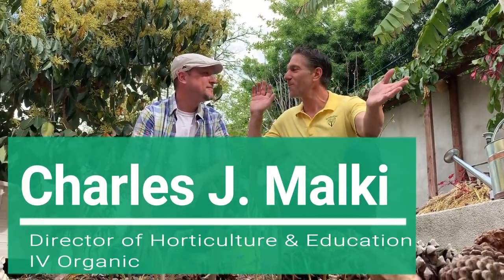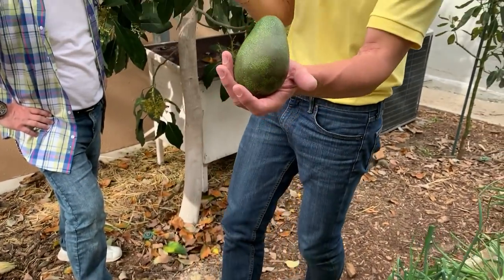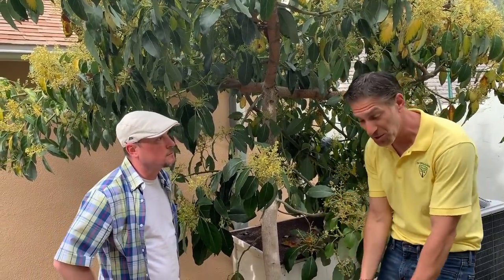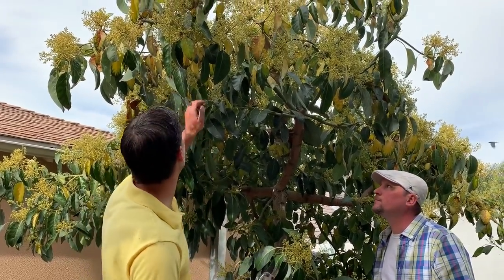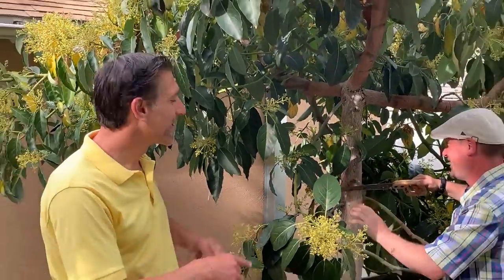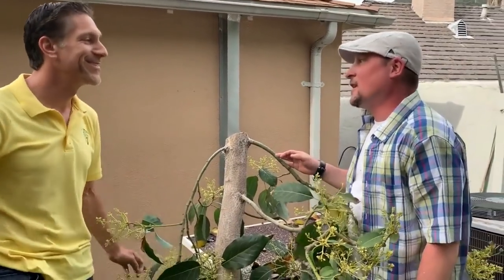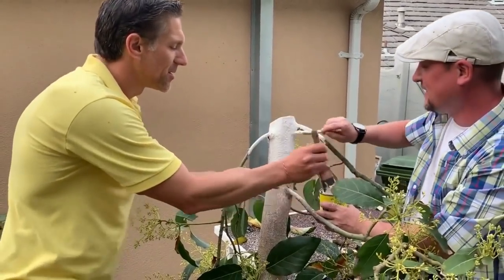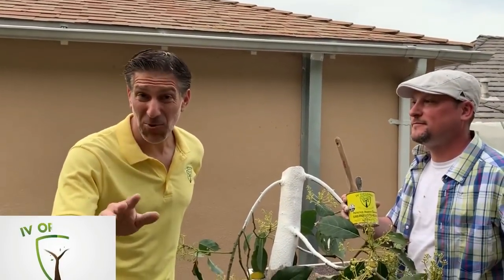OMG!! Why cut the GIVING AVOCADO TREE??? w/ theUrbanGardener | ‘Tree Heart’ Defined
IVOrganic & Enoch Graham of theUrbanGardener define TreeHeart and together prune & lower an avocado’s ‘tree heart.’ Topics also include fertilizing with 6 Macros PLUS+ & WhiteWashing with IV Organic 3-in-1 Plant Guard, colors white, brown or green.

IV Organic products can be found in 100+ stores nation-wide.  Contact your local nursery to find out if they stock our product.  If not, ask the manager of your local nursery to order these products from one of the following national suppliers that distribute our products:  L&L Nursery, or Central Garden Distributor.